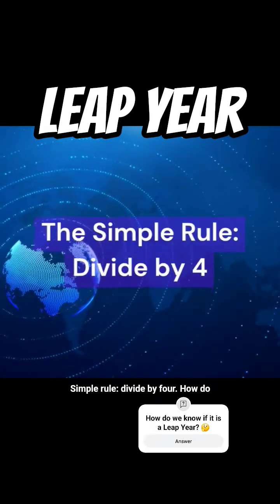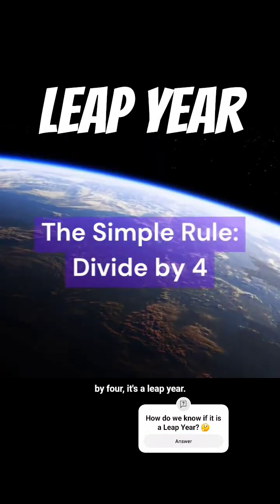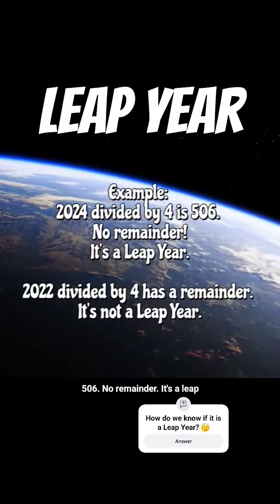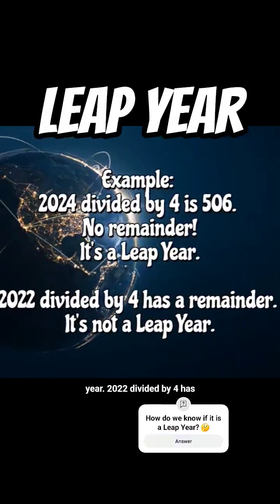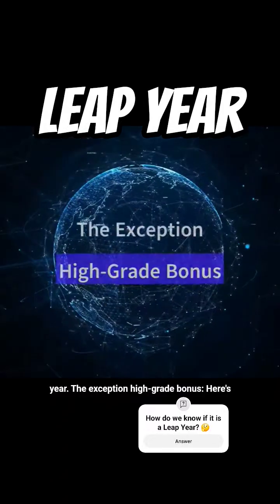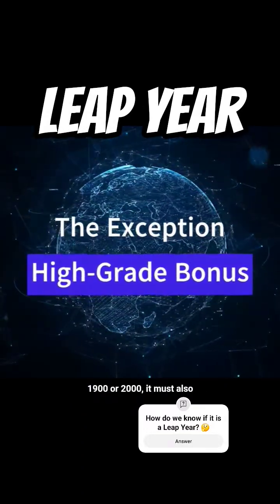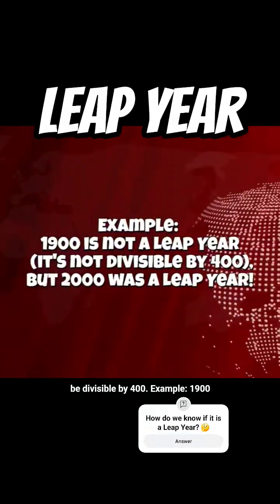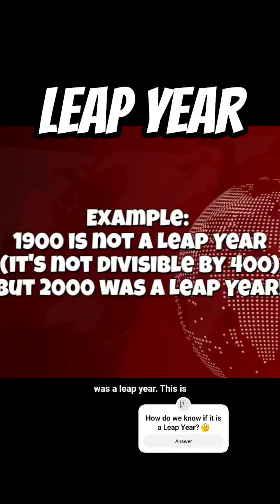Why Leap Years Are So Confusing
Short for: LEAP YEAR! The 4-Year Maths Mystery

Welcome to the biggest calendar mystery:
Why does February sometimes have 28 days, and other times it gets an extra bonus day?

We call that a Leap Year!
Let's solve the 4-year Maths mystery.

The first surprise: A year isn't actually 365 days long.
The time it takes for Earth to go around the Sun is exactly 365 days and almost 6 hours extra.

Song: YouTube Library

00:00​ Introduction
00:11​ Leap Year
00:45​ The Fix